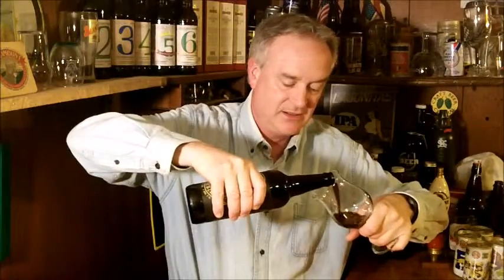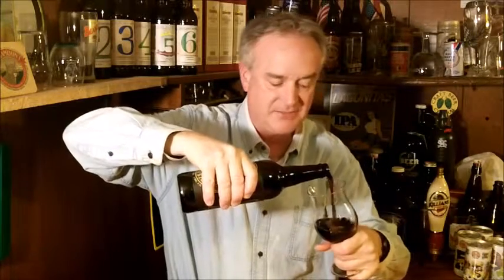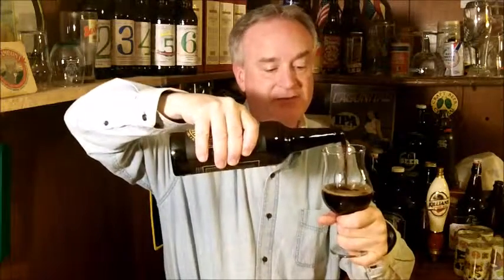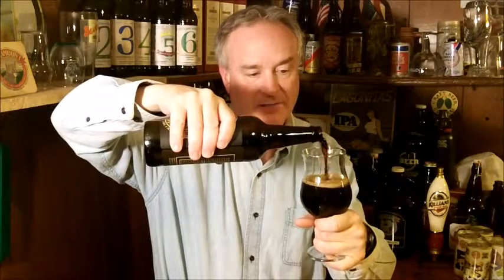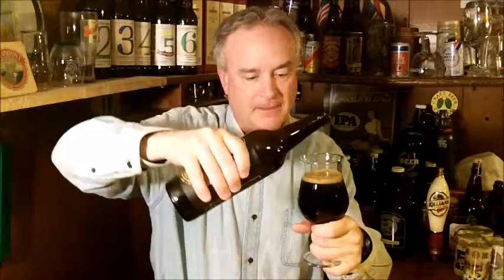NEBR - Oddball Brewing Sandman Stout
Hello.  I am an amateur reviewer of beers and ales from New England with a focus on my home state of New Hampshire.  This is the Oddball Brewing Sandman Stout from Suncook, New Hampshire.